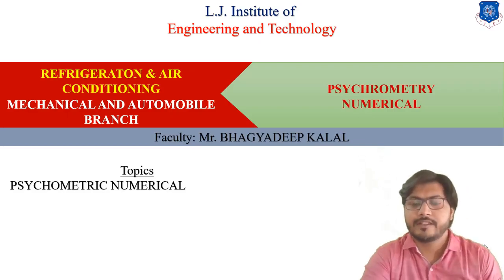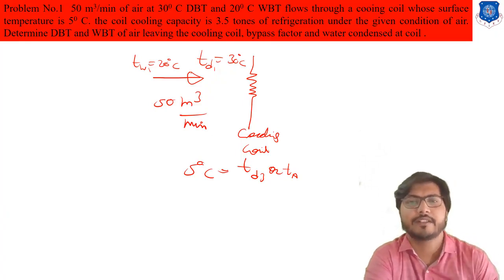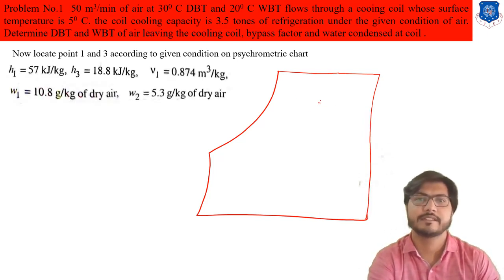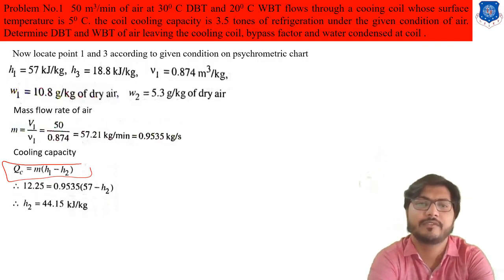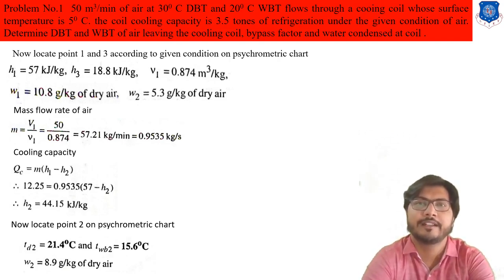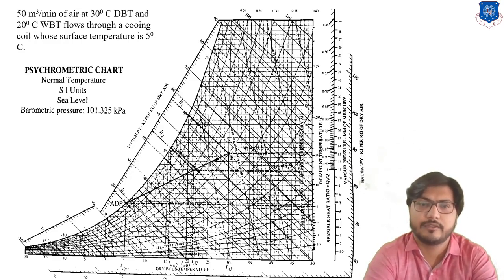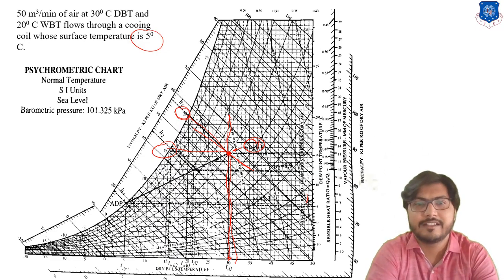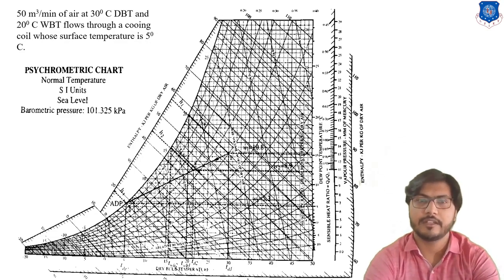L 21 Psychrometric Numerical Based on Chart | Refrigeration and Air Conditioning | Mechanical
Refrigeration and Air Conditioning Lecture Series by Bhagyadeep Kalal

Topic Name: Psychrometric Numerical Based on Chart

Reference:-
Refrigeration and Air Conditioning - C P Arora